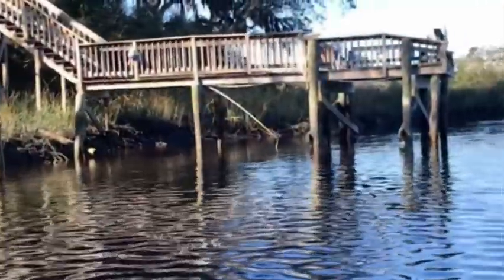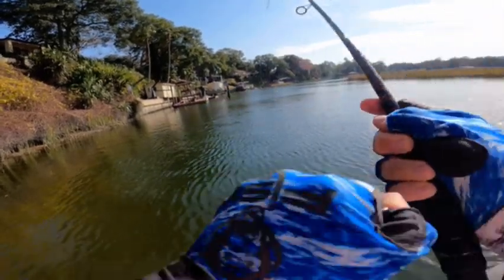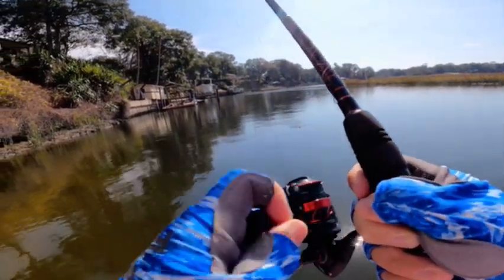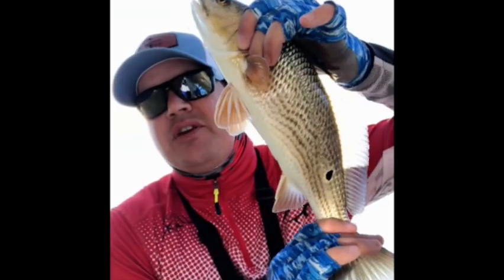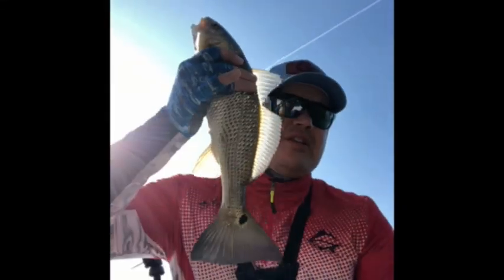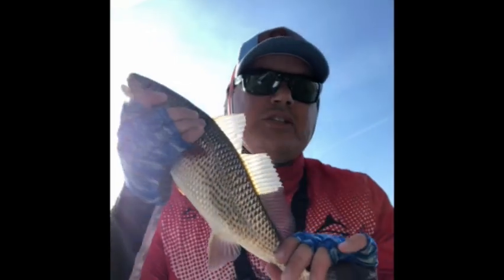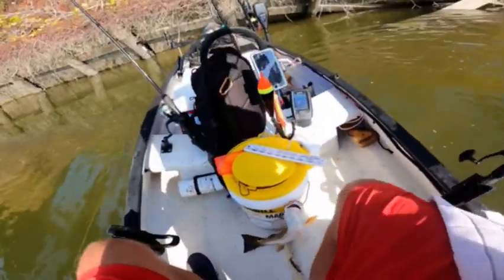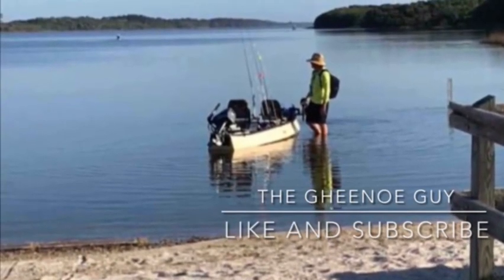How to Catch Redfish. 10 Redfish in 2 hours. Gheenoe Guy.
On this video I take a solo adventure into the back creeks of St. Augustine, Florida. I show you how I catch redfish. Fishing has been slow lately but with this method of fishing it's only a matter of time before the bite turns on.

About the Gheenoe Guy.
My name is Tony Clark and I am the Gheenoe Guy. My story as the Gheenoe Guy began the beginning of 2020 when I bought a used Gheenoe off of craiglist. If you don’t know what a Gheenoe is the think of a Canoe shaped boat able to get shallow but still has stability. The Gheenoe has allowed me to get shallow in the creeks and catch all kinds of fish. My videos cover all kinds of fishing, hunting, Gheenoe modifications, and even some catch and cook.